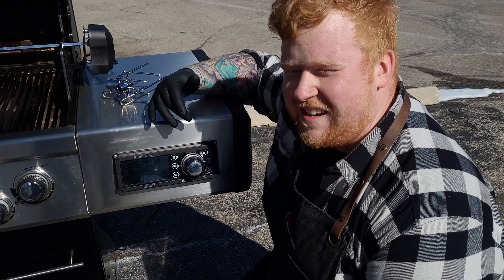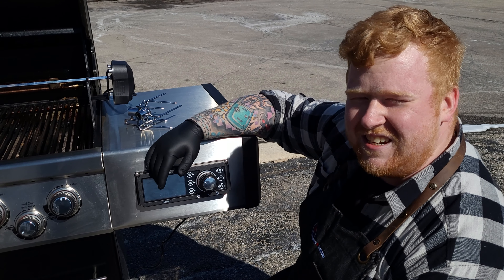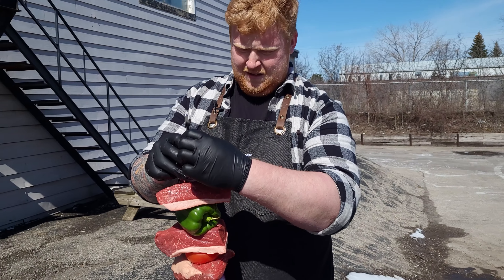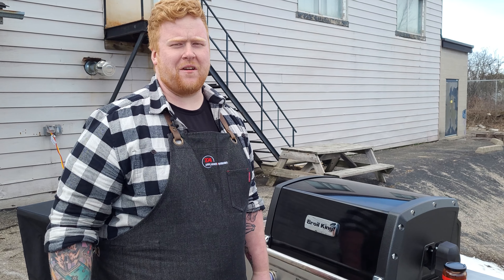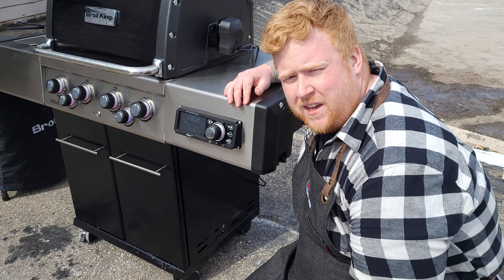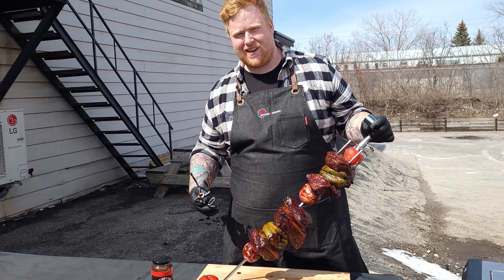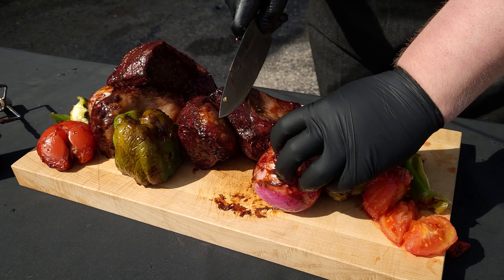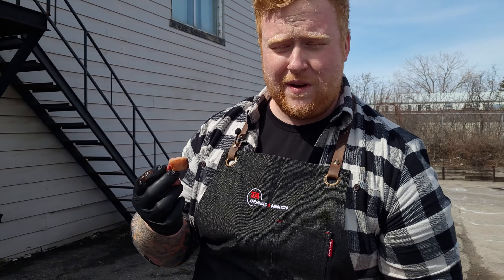National Something on a Stick Day: Massive Kebab using the Broil King iQue.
While it may not be the world's largest, Chef Matty B decides to use the rotisserie rod with the Broil King iQue to cook up a crazy sized kebab. You gotta see it to believe it.

REMINDER: Any sales that may be mentioned in this video may have expired by the time you are viewing it. Make sure to check with your local TA Sales Team, or our website, for the latest info on sales and specials.